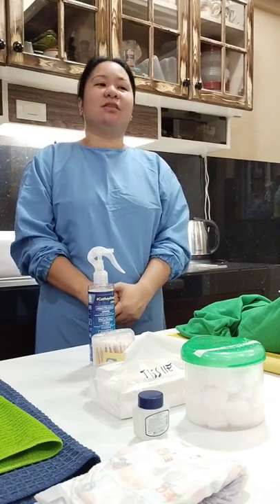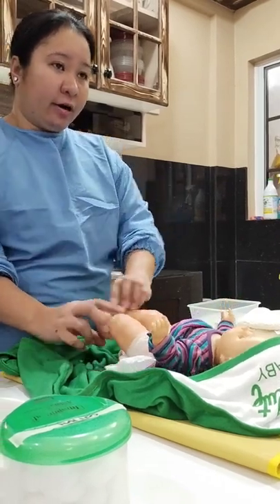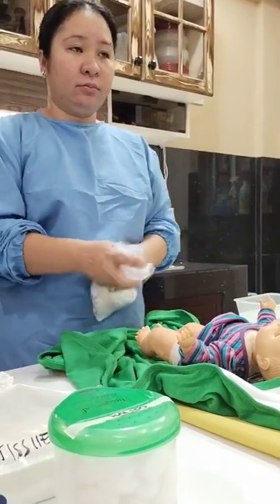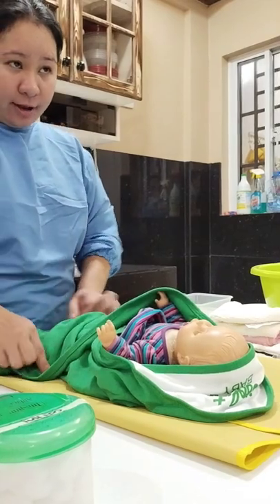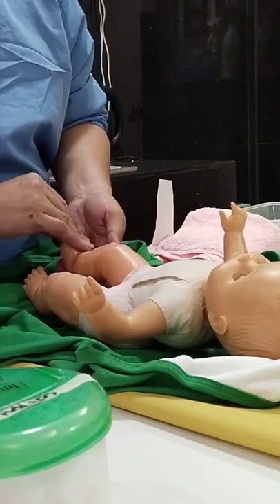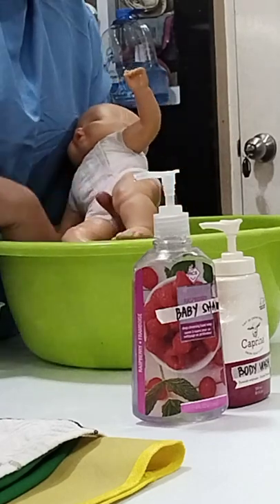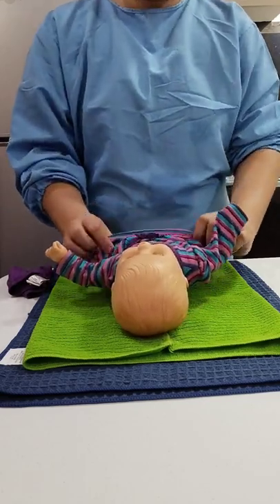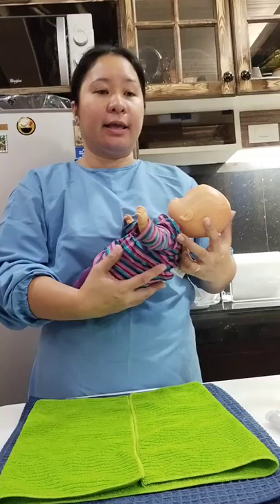HOW TO CLOTHE AND BATHE AN INFANT | DEMONSTRATION VIDEO